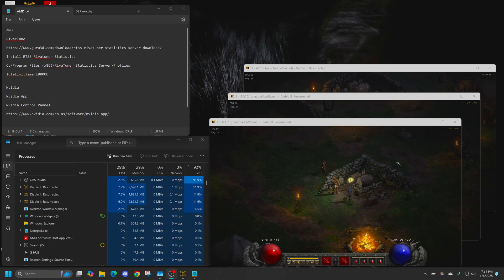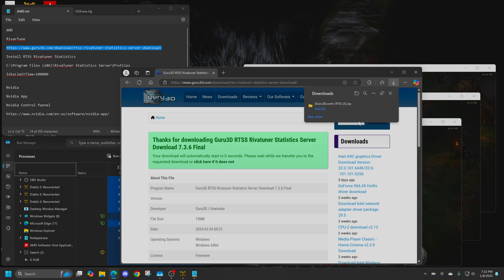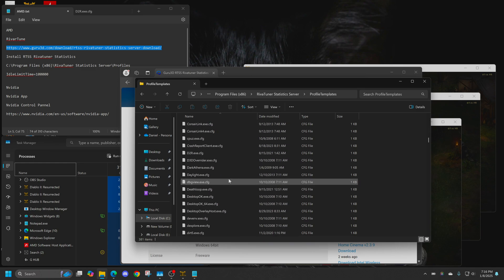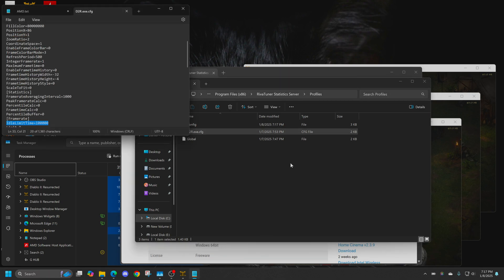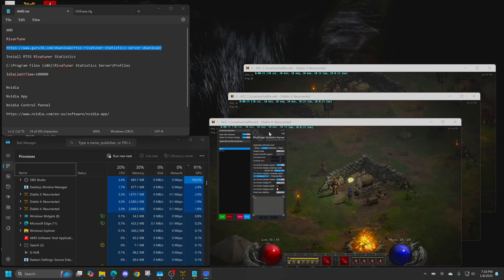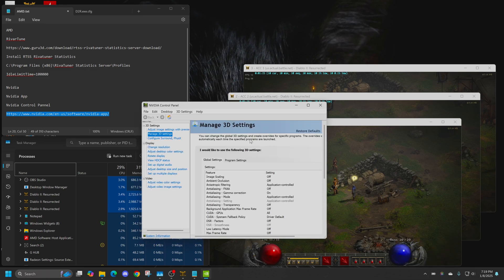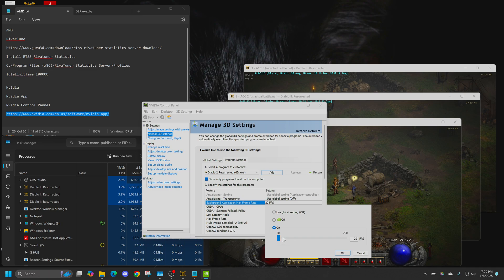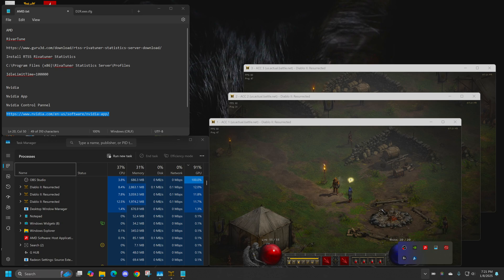Set Background FPS for D2R or Other Games AMD & Nvidia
In this video will show you how to limit the FPS (Frames Per Second) for background games like multiple copies of D2R, It works great with Shuppershuff"s D2R Loader.

AMD

RivarTune

Install RTSS Rivatuner Statistics

C:\Program Files (x86)\RivaTuner Statistics Server\Profiles

IdleLimitTime=100000

Nvidia

Nvidia App

Nvidia Control Pannel

Max FPS, Background FPS, D2R, D2R Loader, FPS